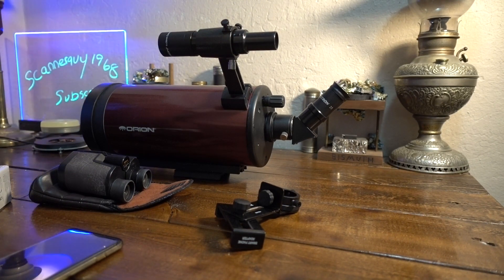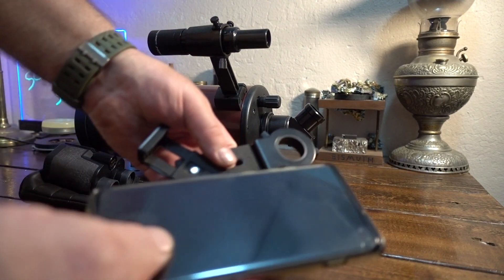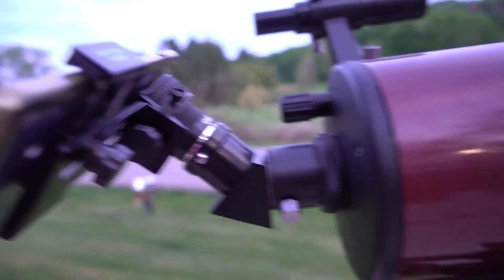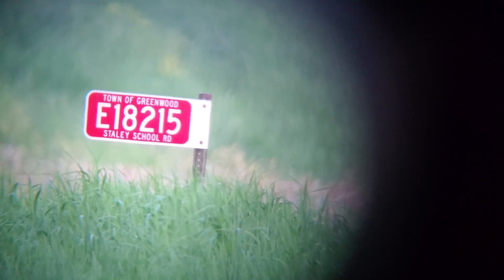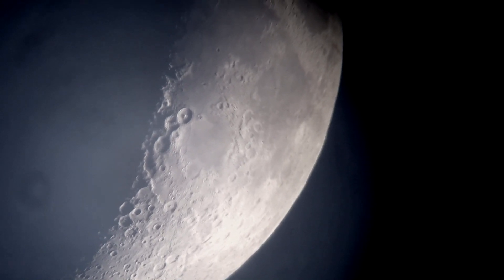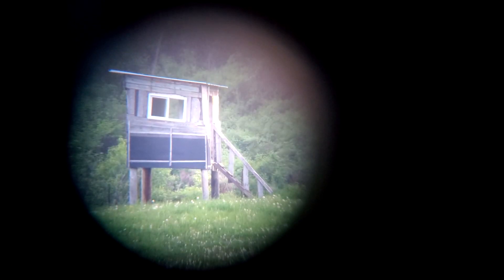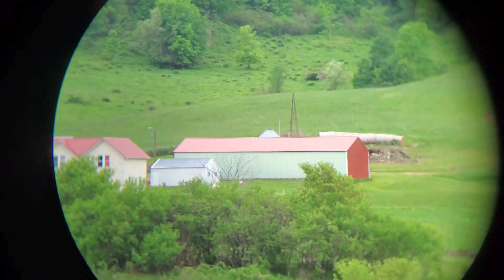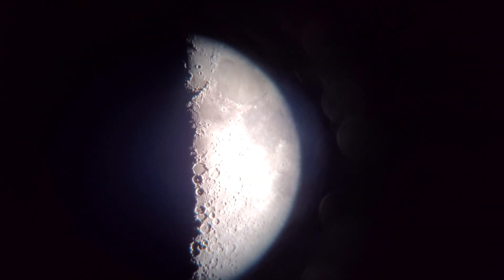Using a Smartphone as a Telescope Camera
How to hook a Smartphone up to a telescope as a Camera for cheap
I used the below adapter adn hooked it to a typical Orion Apex telescope